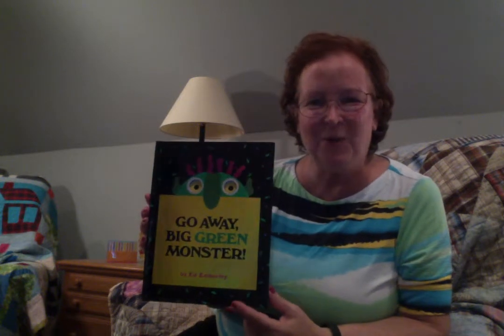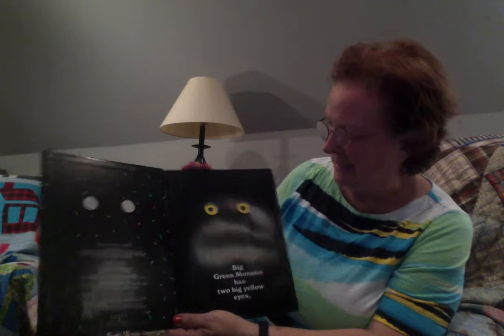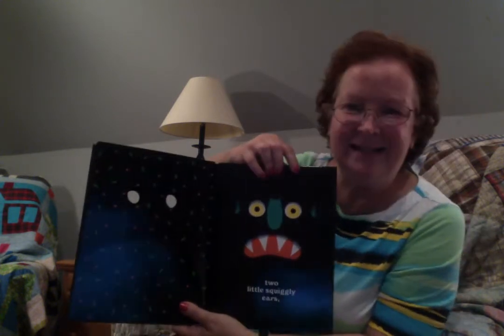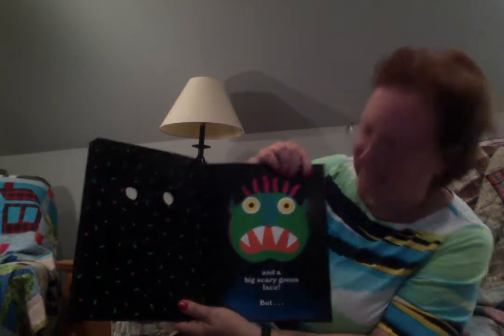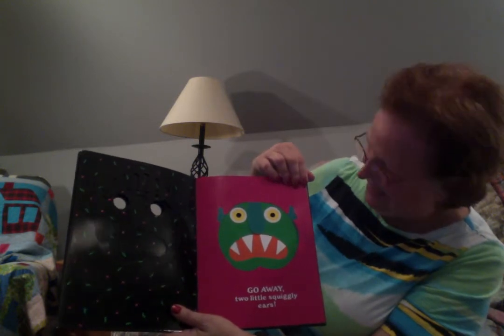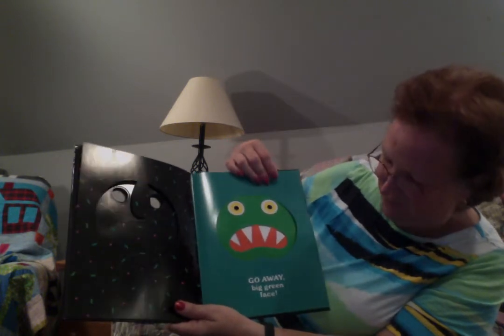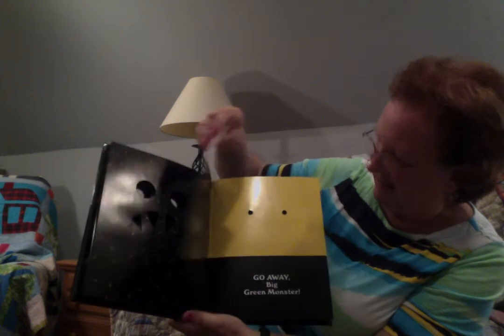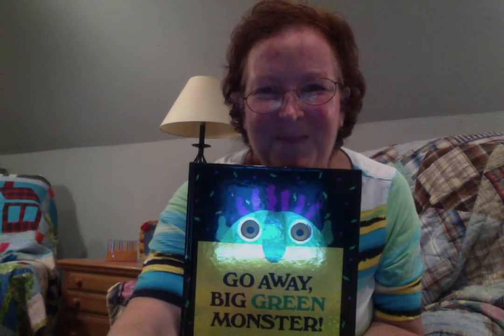Go Away, Big Green Monster by Ed Emberley Read Aloud by Patty Wall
A cute book by Ed Emberley that adds the parts of the face one by one... Cute cut-out pictures.  Then the parts go away one at a time.
This would be a good book to read if you have a little one scared of monsters, because this monster is NOT scary!